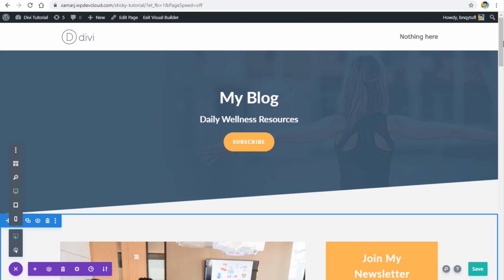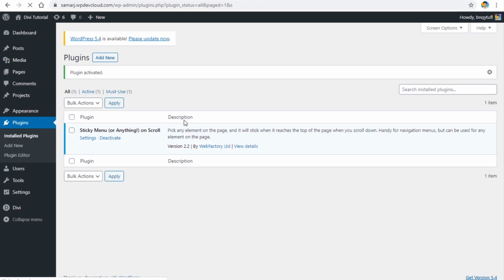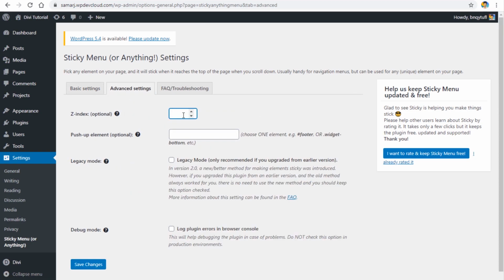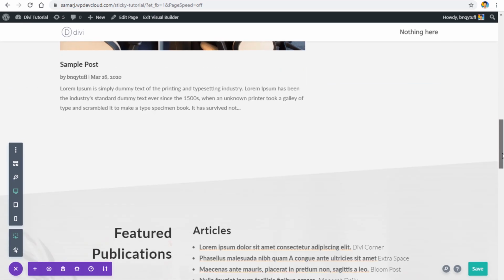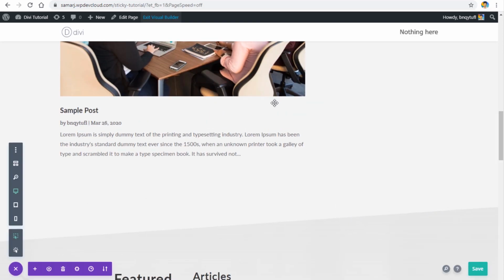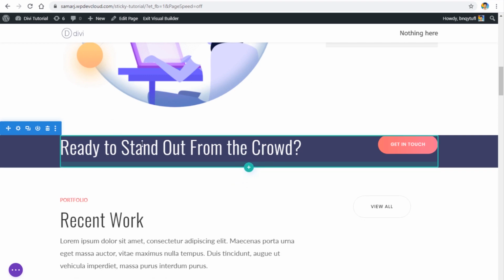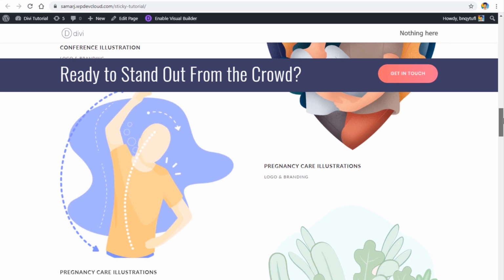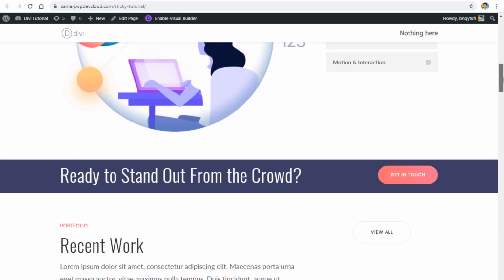How to make any element sticky on Scroll in Divi.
Hey everyone, today we'll see How to make any element to stick when we scroll down and we'll also see how to stop the sticking of the element when reaches a specific point. I hope you'll enjoy this.